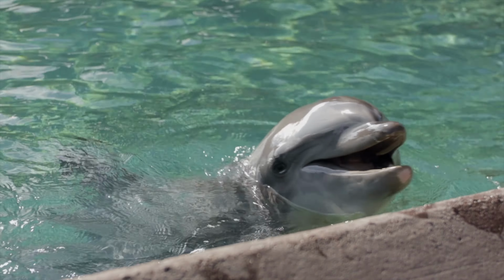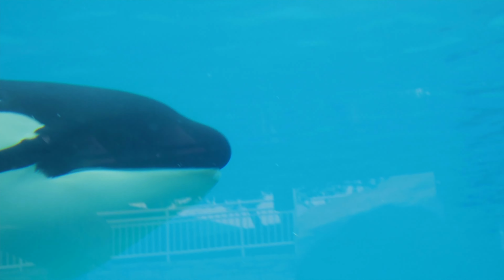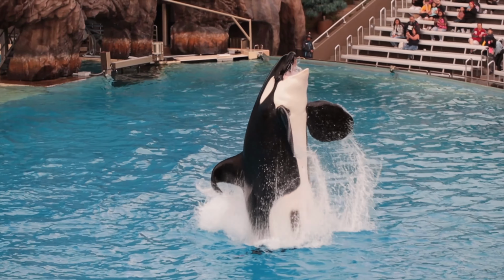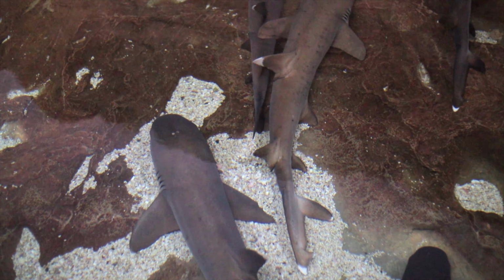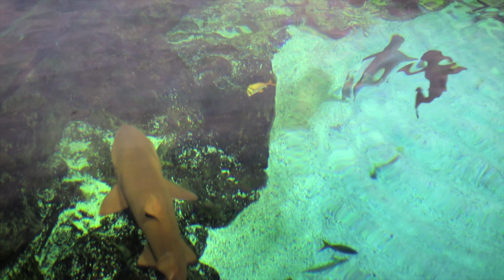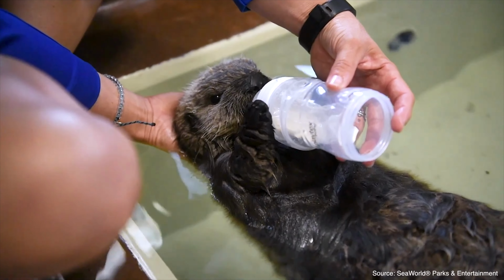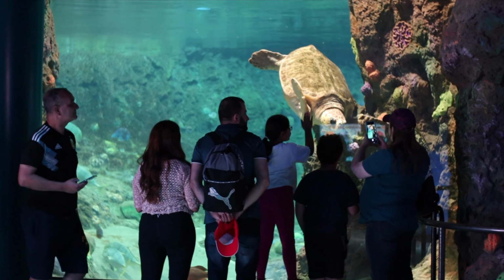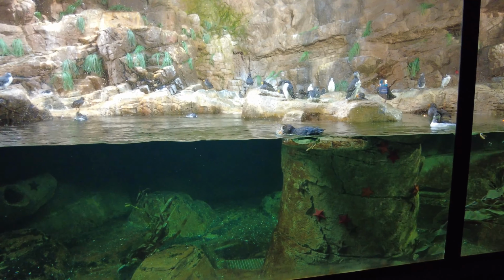SeaWorld San Diego's Past, Present and Future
A complete guide to SeaWorld San Diego covering the past, present & future of the park. Download our FREE San Diego "Top Must-See Spots" eBook Here!

We visit exhibits, shows, attractions, rides and along the way share tips and information. SeaWorld is home to incredible  marine life and animals. The park offers interactive exhibits, shows, and rides. Join us for a unique tour unlike any other. We share useful information and tips that will help you make the most of your next trip. And reveal many historical aspects of the park that have not been yet covered on other tours.

QUESTION - Have a Question about San Diego Travel or video topic requests? Drop it in the Comments! =)